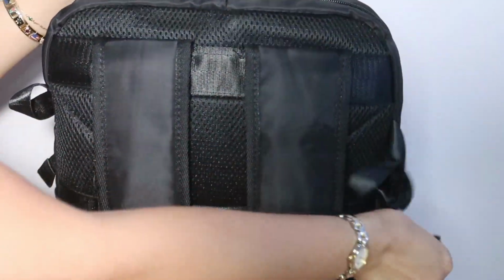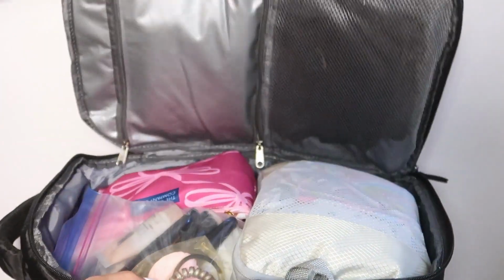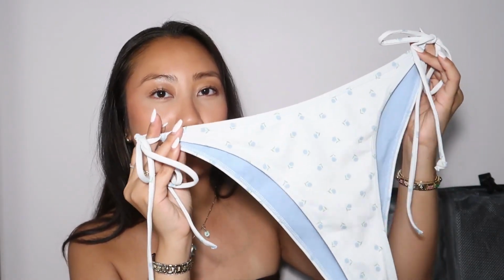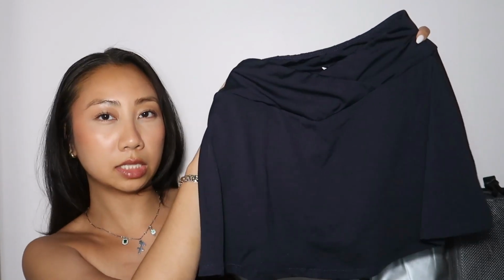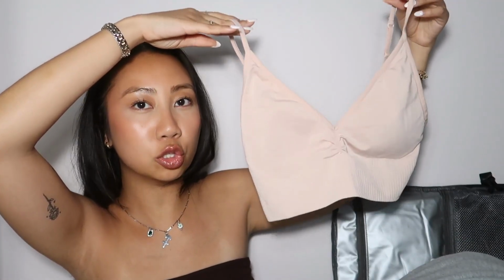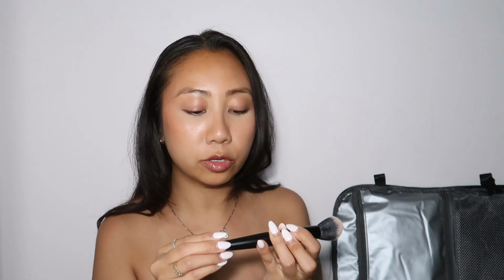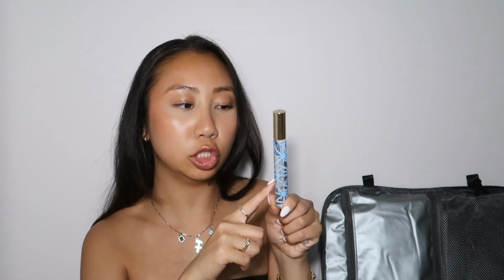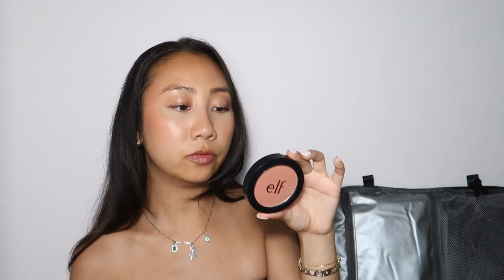✈️a weekend getaway | florida packing vlog✈️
♥ F.A.Q. ♥
Name: Jackie
Ethnicity: Chinese American
Age: 26
Height: 5' 4"
Ref:  33"-25"-38"
Hobbies: Sewing & shopping  😈